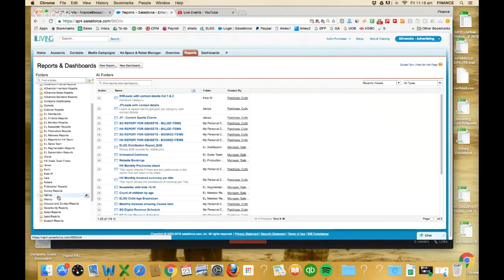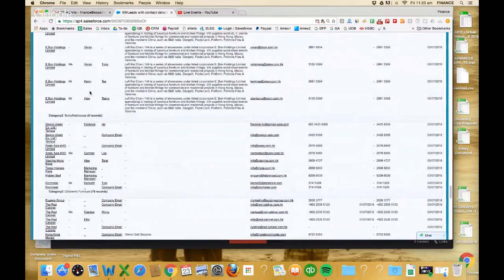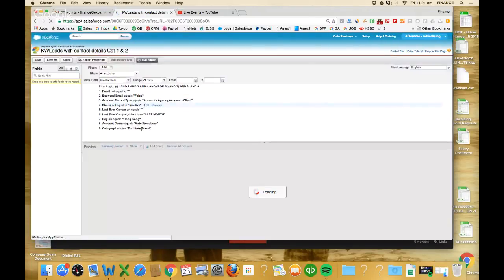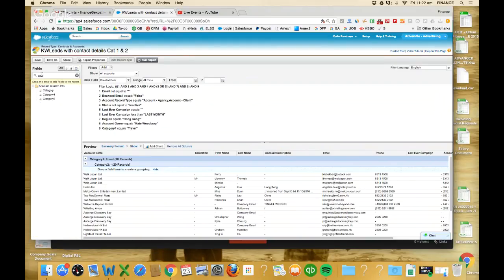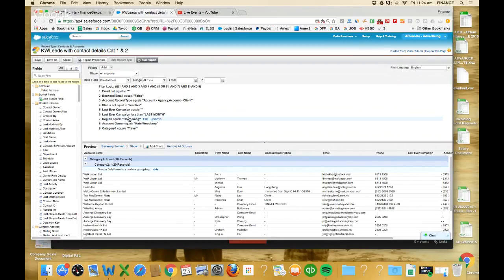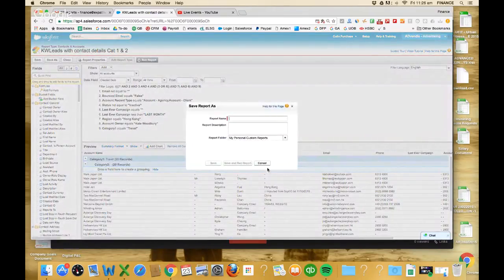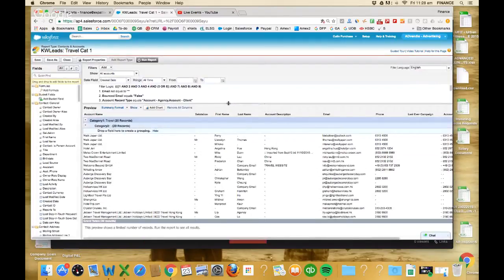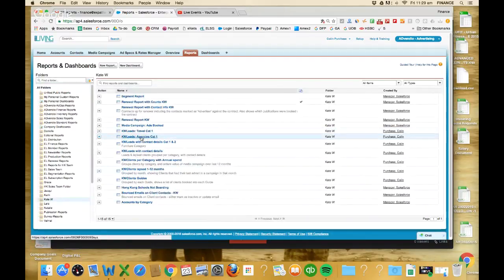KW - SF Reports with Categories